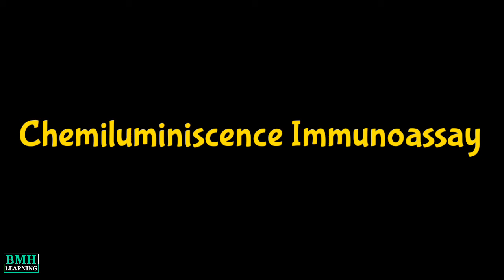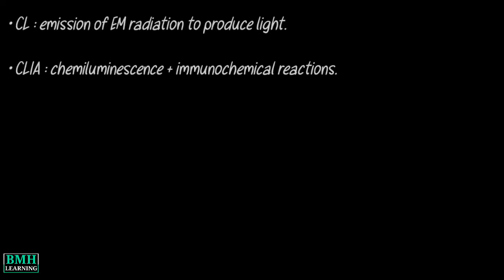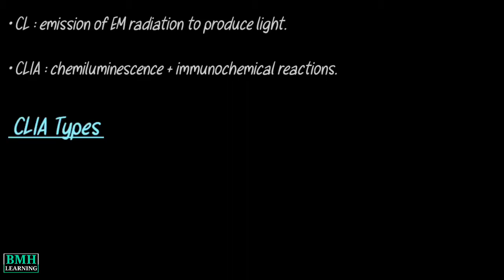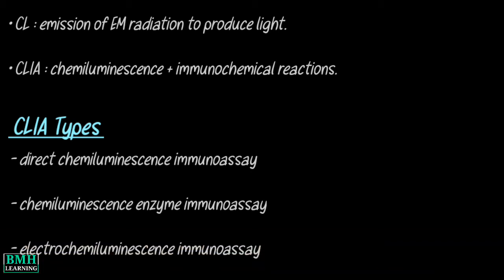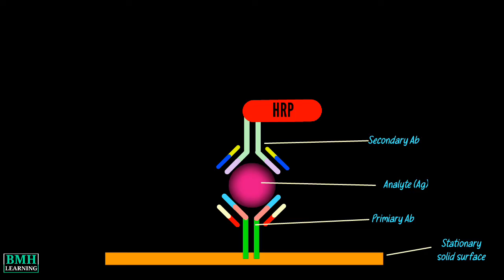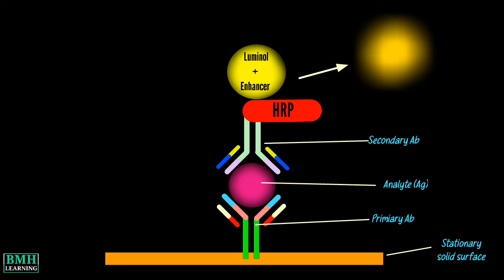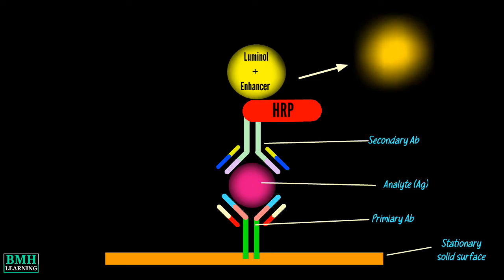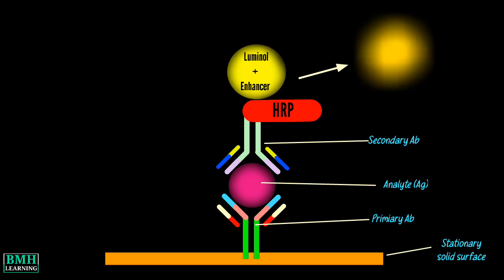Chemiluminiscence Immunoassay | CLIA Immunoassay